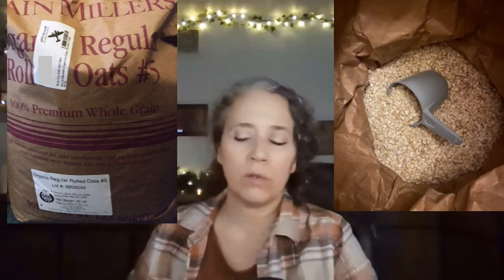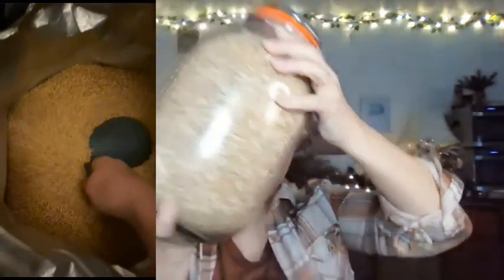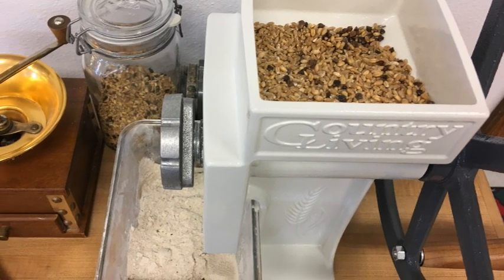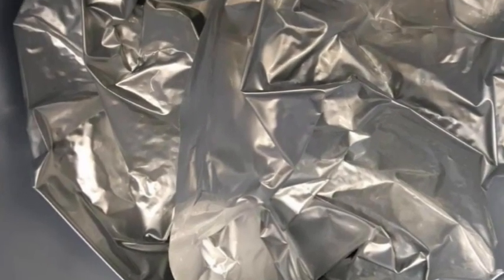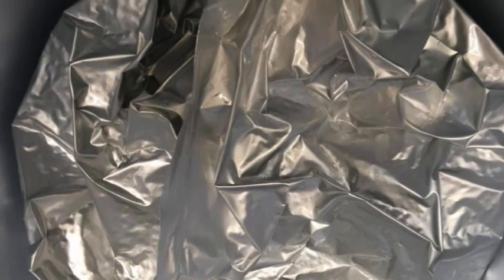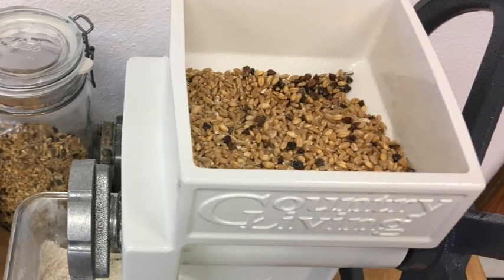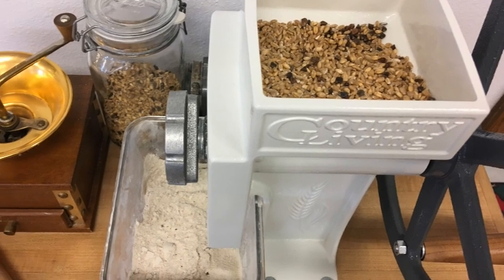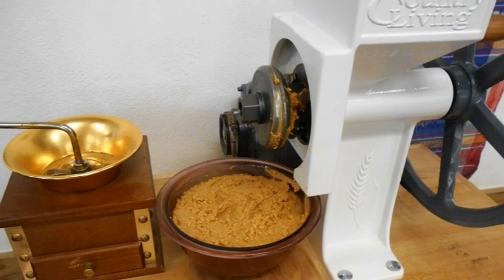Grains, Milling, Storage and More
Mother Earth Products: (Save 10% by going through this link!):
The Homesteader's Natural Chicken Keeping Handbook: